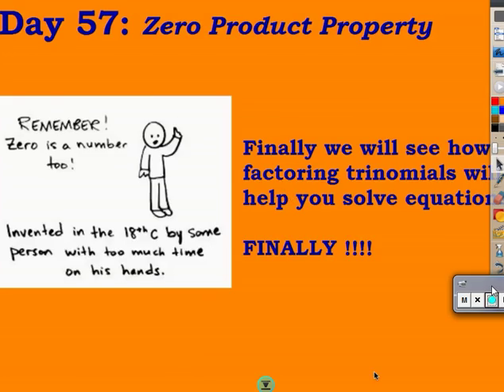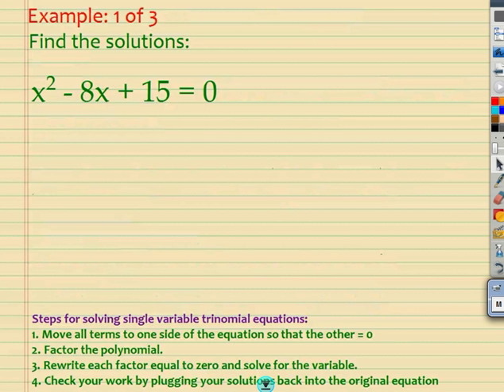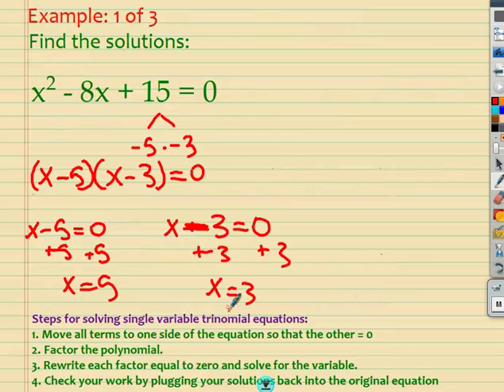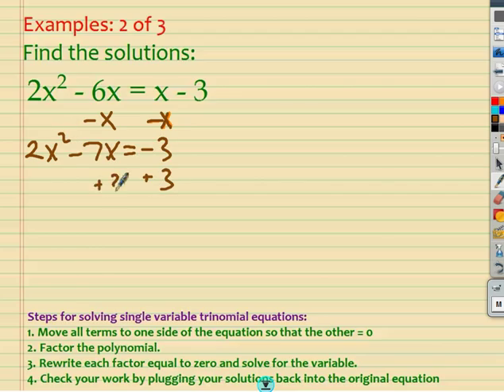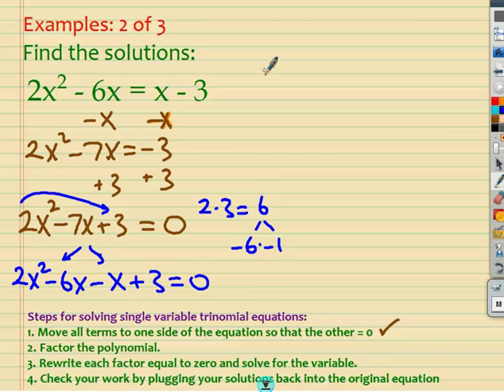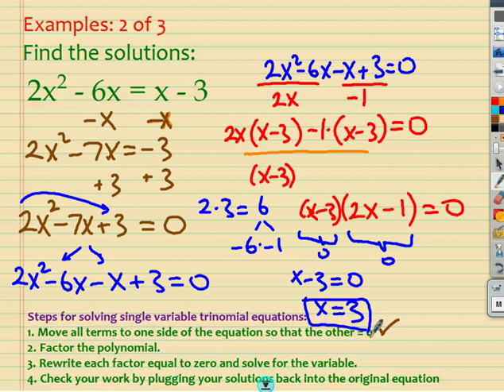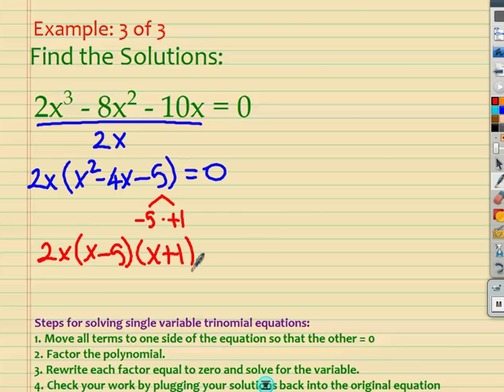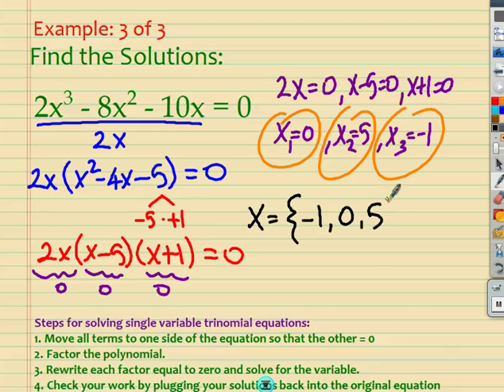Day 67 ZPP Solving Quadratic Eq